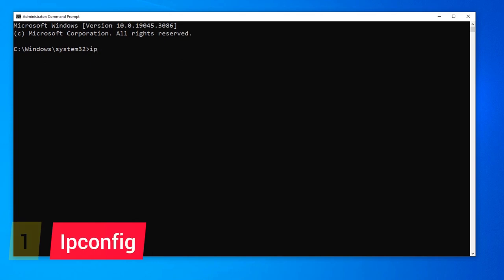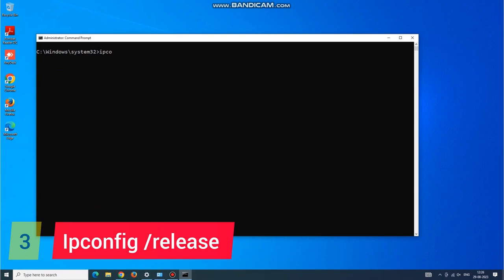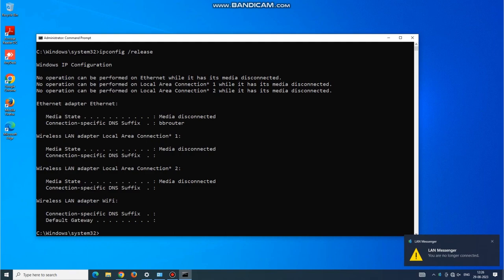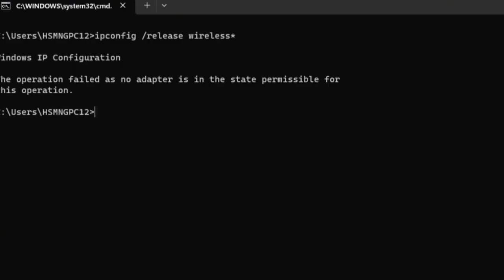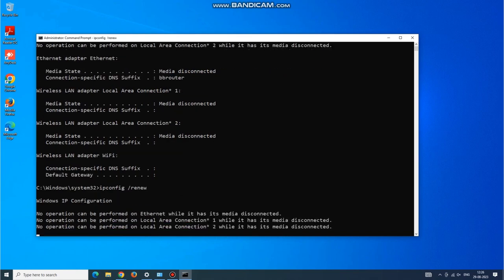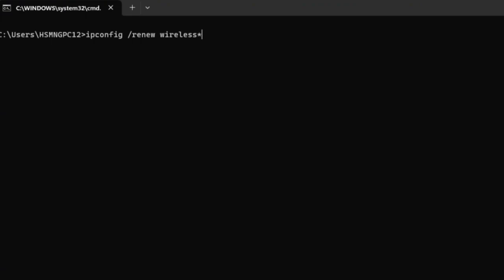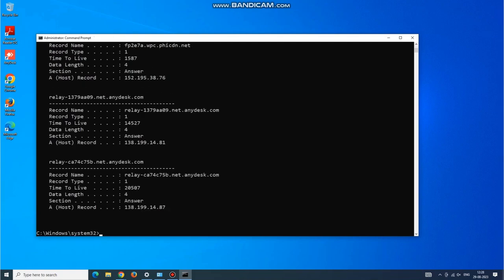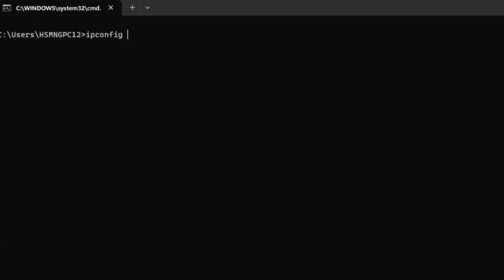How To Use IPConfig Command in Windows | CMD Networking Tutorial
In this video, learn how to use the IPConfig command in Windows Command Prompt (CMD).

We will cover:
✔ What is IPConfig Command
✔ How to Check IP Address in Windows
✔ IPConfig /all Explained
✔ Release & Renew IP Address
✔ Flush DNS Command
✔ Basic Networking Troubleshooting
✔ CMD Commands for Desktop Support

This tutorial is very useful for beginners, desktop support engineers, IT support staff, students, and anyone learning Windows networking basics.

Commands covered:

ipconfig
ipconfig /all
ipconfig /release
ipconfig /renew
ipconfig /flushdns

Watch till the end for easy explanation and practical usage.